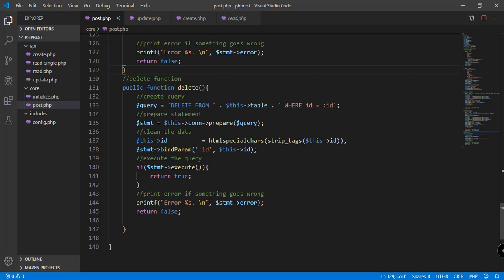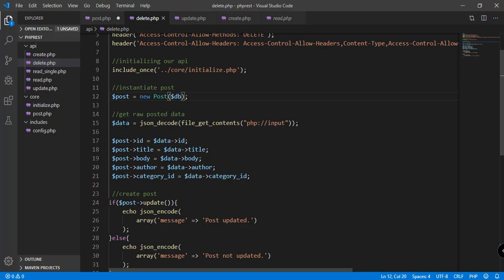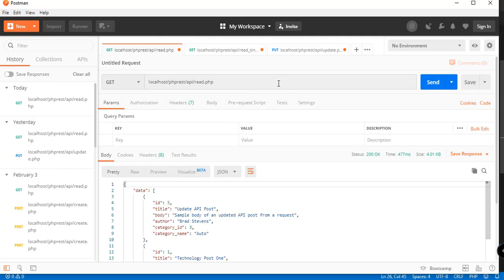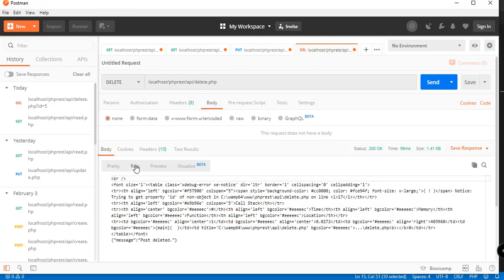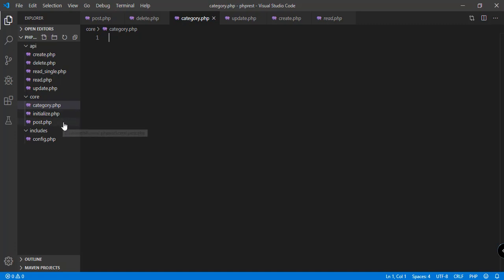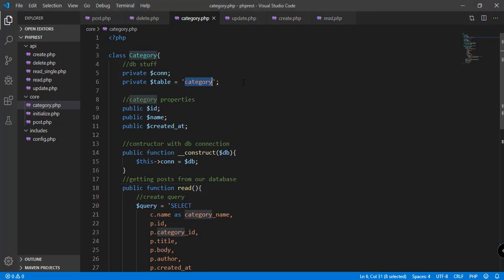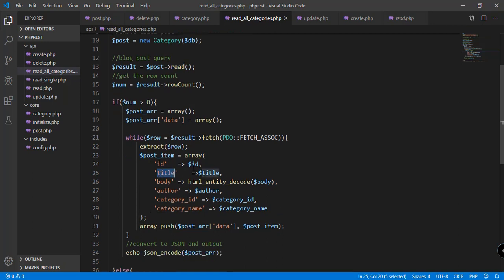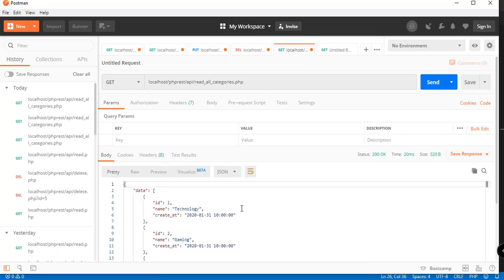PHP REST API Tutorial (Step By Step) 9 -Adding delete feature to the PHP REST API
Welcome to the first video on Creating a simple REST API in PHP From Scratch. In this video series we will see Create and Consume Simple REST API in PHP. In this video we will see Reading records from database. Tutorial to add create feature to the PHP REST API